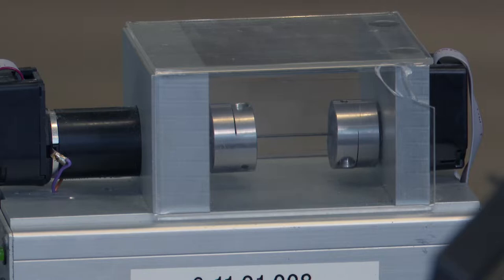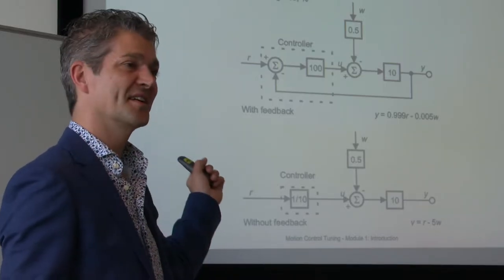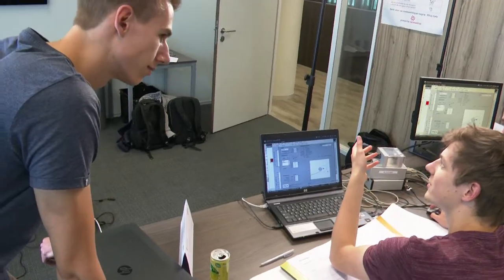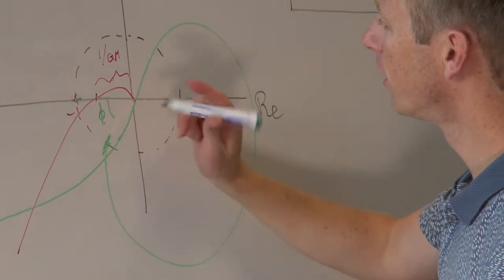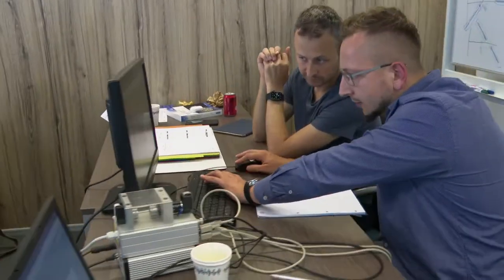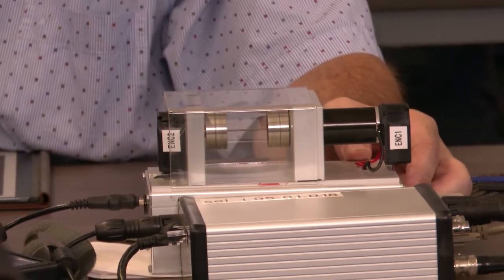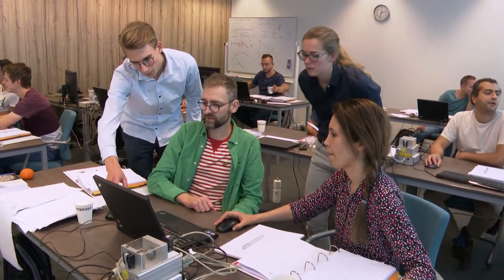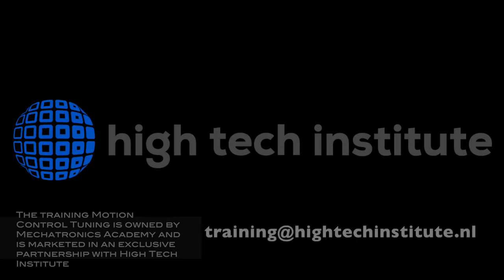Motion control tuning training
In this video we introduce the Motion Control Tuning training which focuses at engineers who are involved in controlling mechanical servo systems and want to gain more insight into the possibilities and limitations of servo control in an industrial setting.